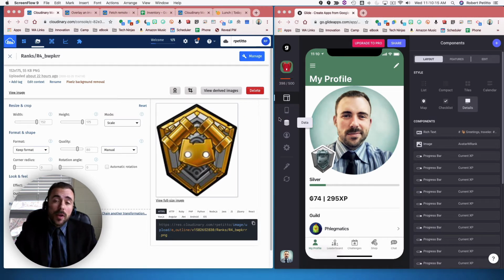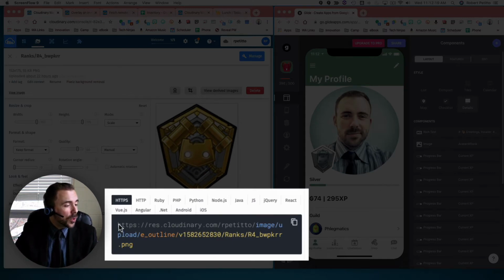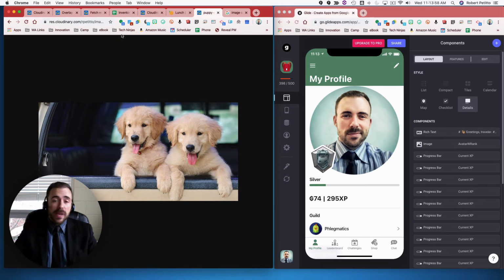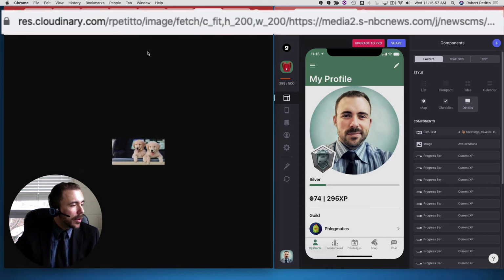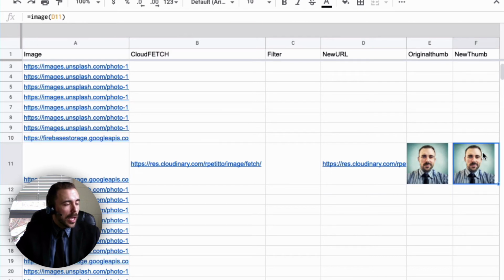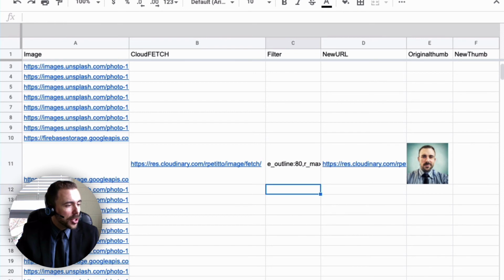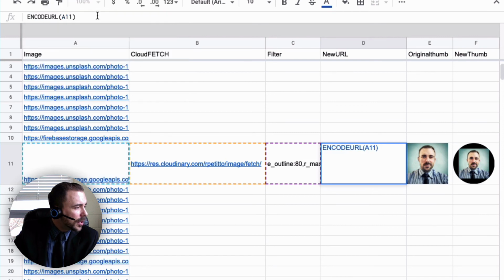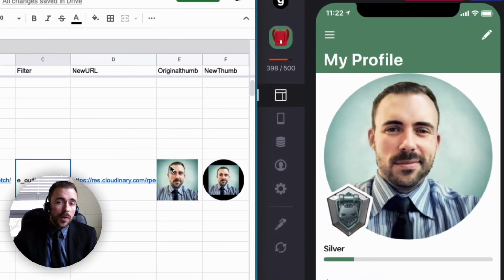Glide Tutorial: Fetch and Filter ANY Image using Cloudinary